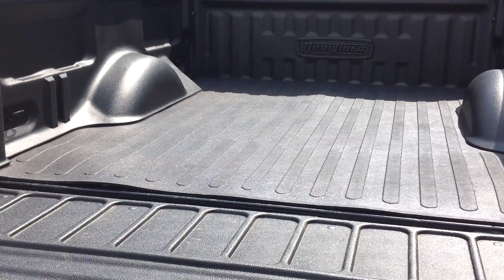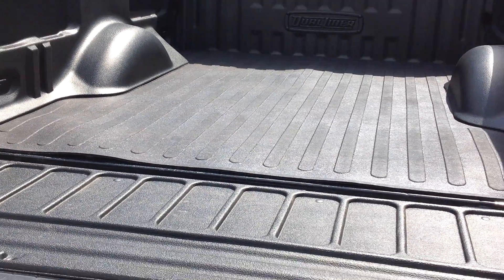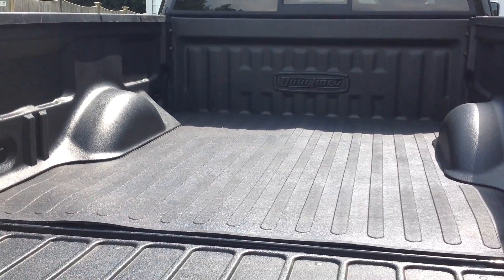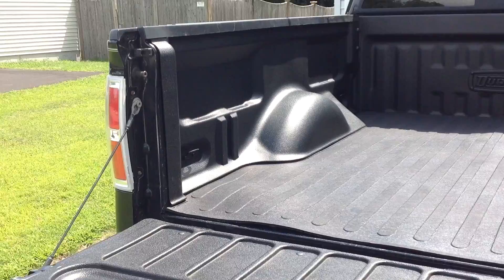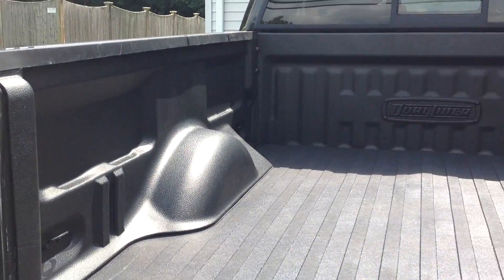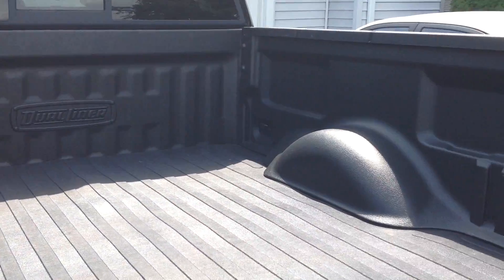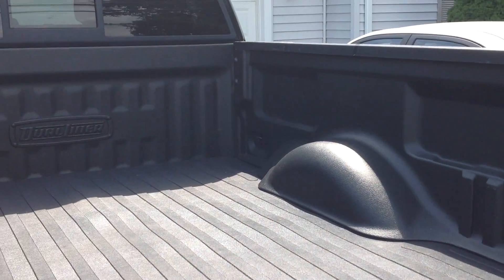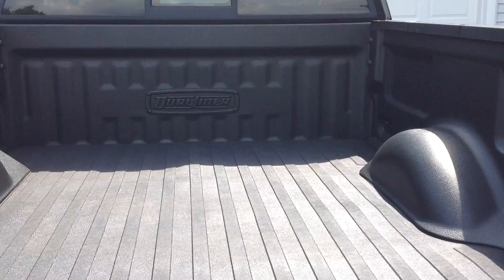DualLiner Customer Review 2010 F150 6.6'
Very easy install, took more than 30 min. it was a very hot day under an hour. Watched the on line video and read the instructions. Researched the drop in liners and the spray in's and decided this was the best of both. The holes in the sidewall lined up perfectly with the tie down holes no fighting. The hardest part was the floor mat but with a little persuasion it finally went in. The four corners were raised a little but I put some weight on them for a couple of days and there flatter now. All in all very satisfied it looks great I would recommend this to anyone who is looking for a do it yourself bed liner.